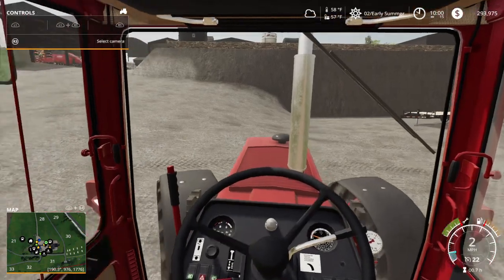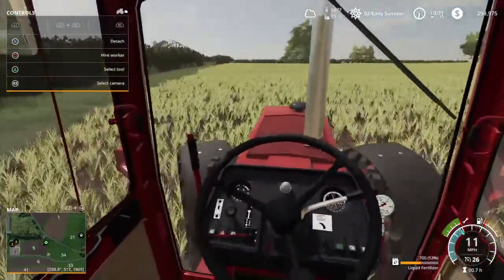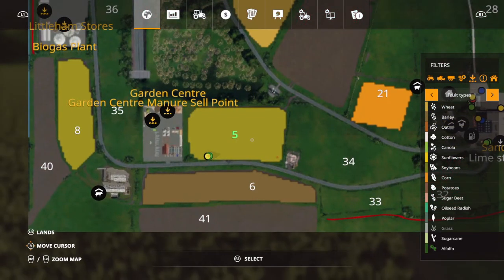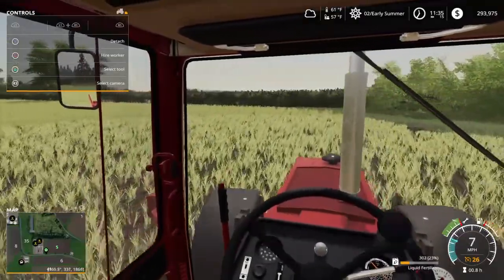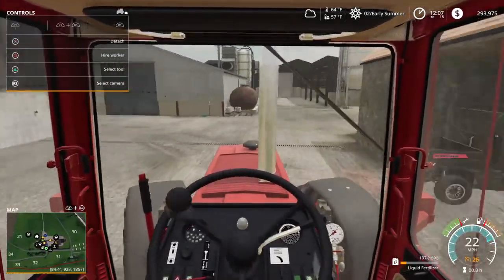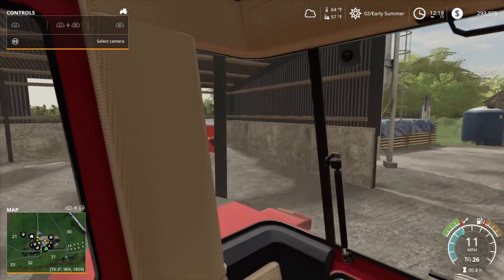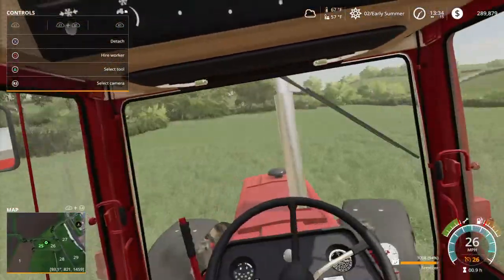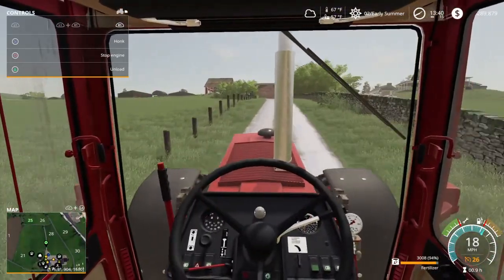NEW FIELD!!! SURVIVAL SERIES PART 14